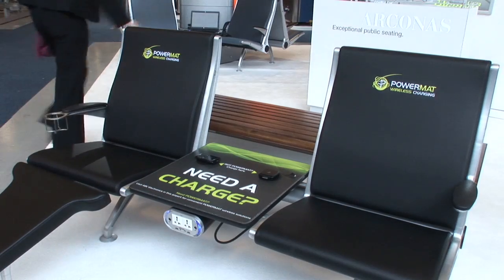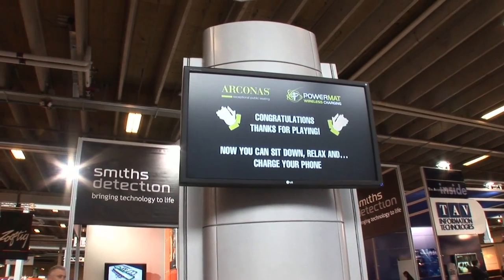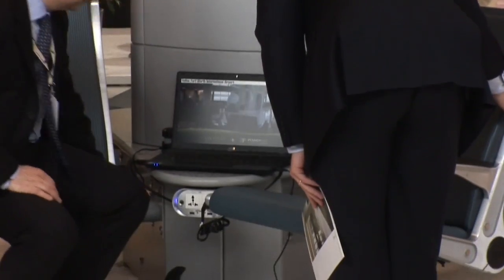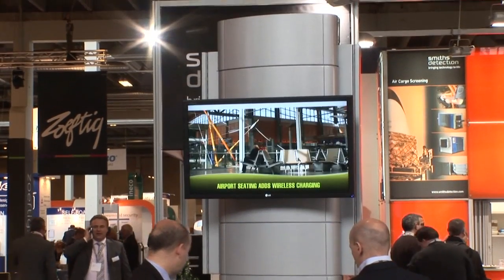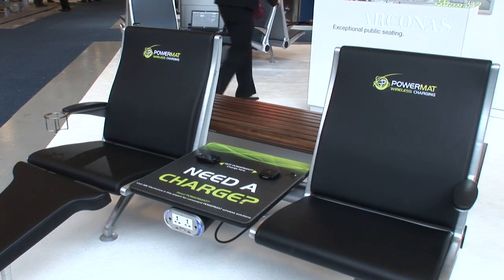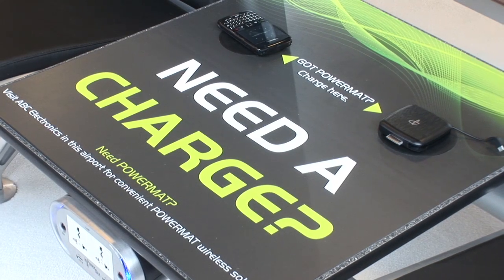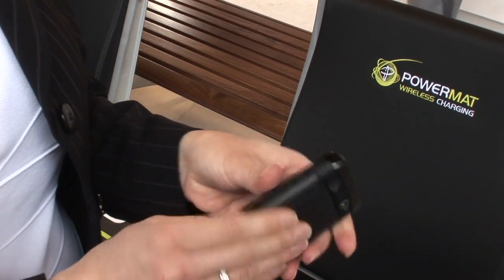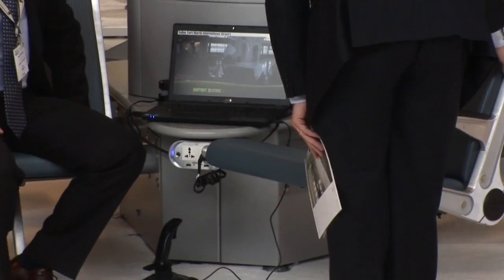Exhibitor Interview - Arconas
Lynn Gordon, VP - Airport Solutions Division, Arconas, Canada discusses the company's very latest products exhibited for the first time at Passenger Terminal Expo 2011 including its ConnecTower as well as seating solutions featuring inPowerFlex and Powermat modules.